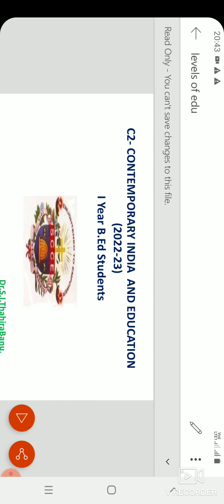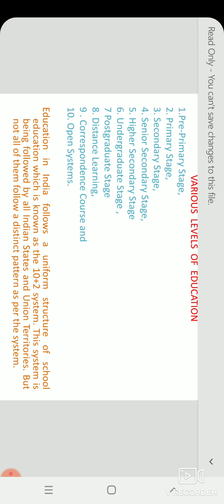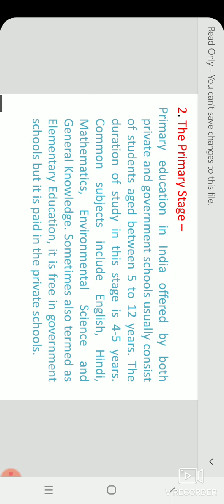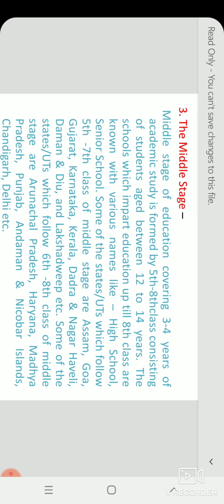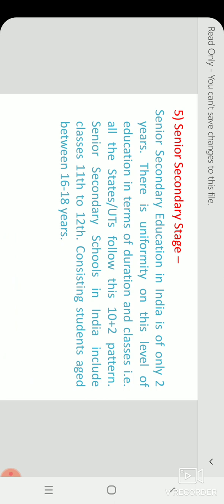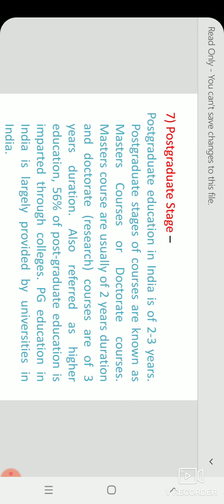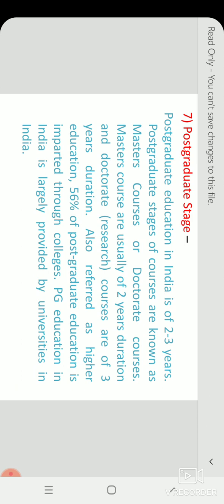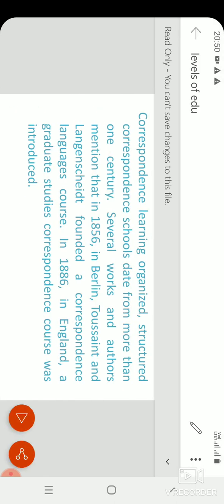B.Ed 1 year, Various Levels of Education, C2